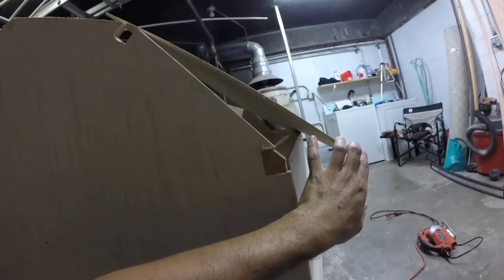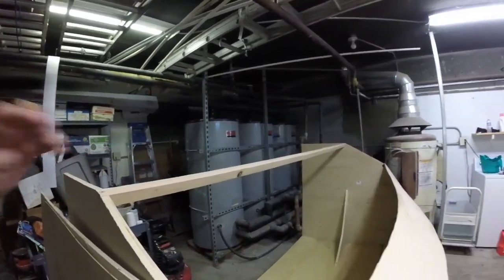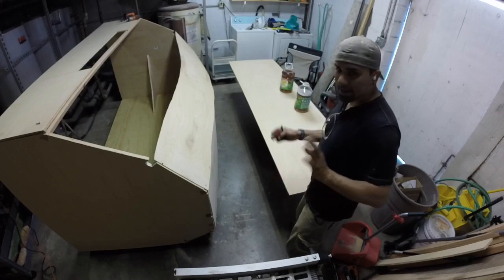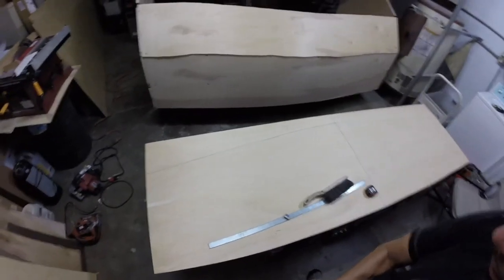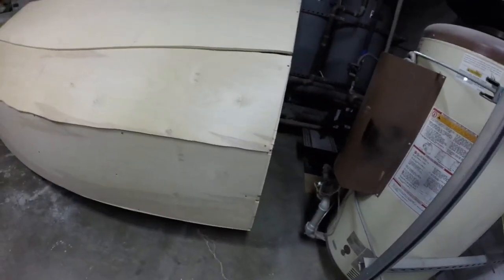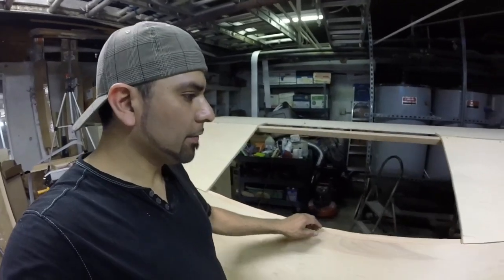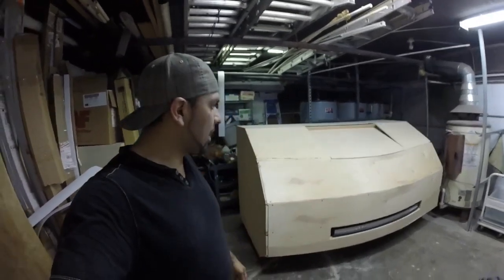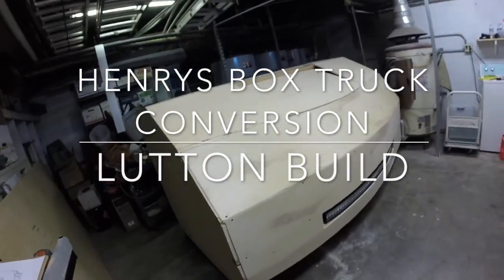Lutton Build (over-the-cab) fabrication (part5)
Lutton Build - video 35, I think.

Here I install most of the components to the Lutton build. Pay close attention to the steps, some steps I think I should have done first before others. But its just me figuring it out as I go. Hopefully this is helpful in inspiring you to build your own designs.
Please leave a "like" if you like the content of this video 👍